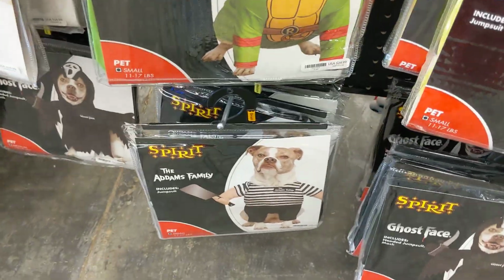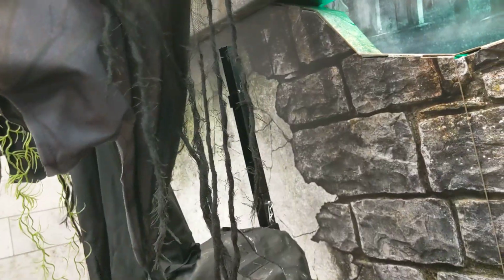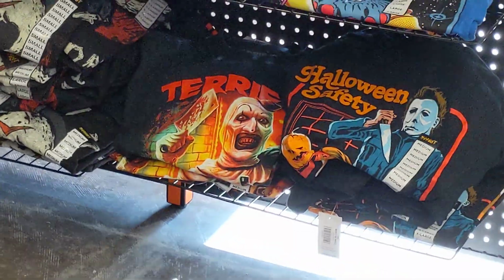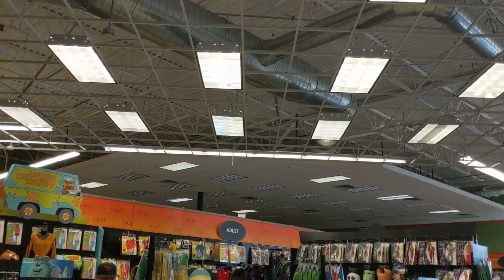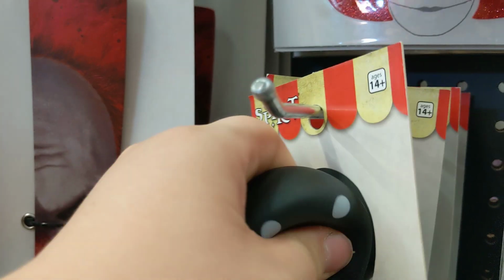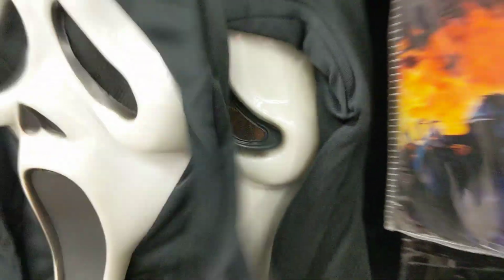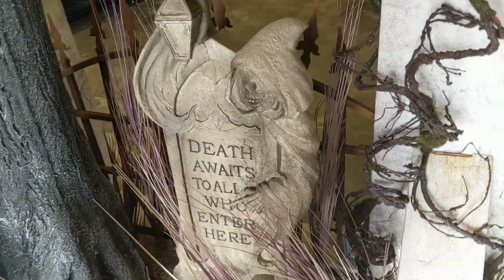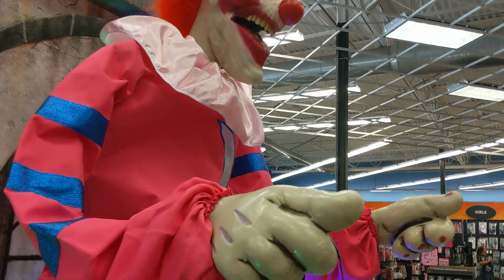Spirit Halloween 2023 Store Tour #41 Abandoned Sports Authority (Casa Grande Arizona)